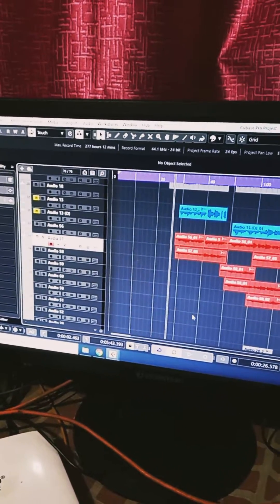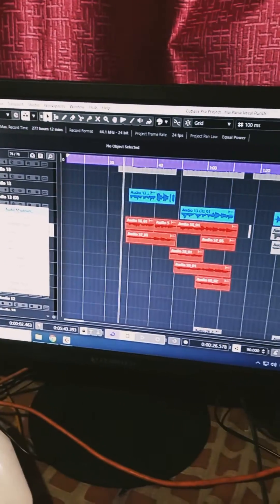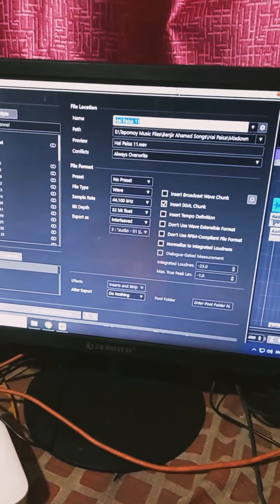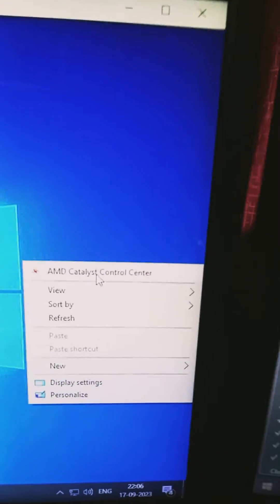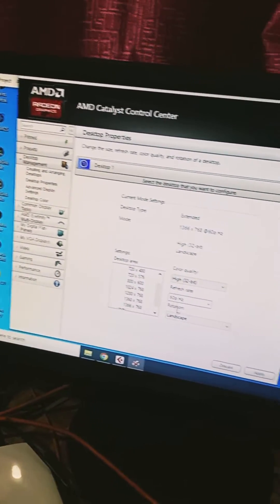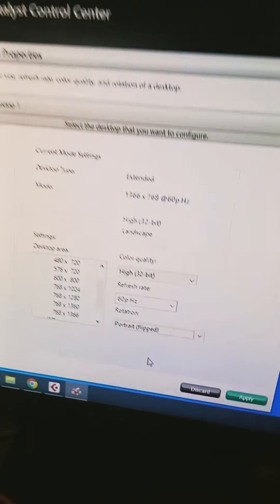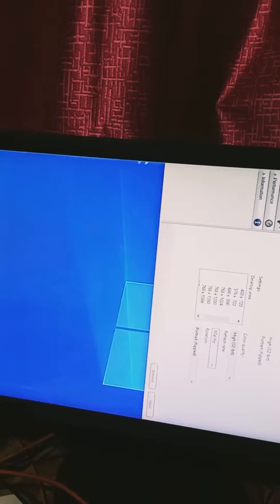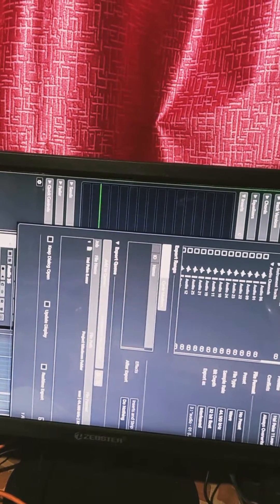Where is the Export Button ? How to shrink Cubase export audio screen ?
Where is the Export Button ? How to shrink Cubase export audio screen , Tutorial Video